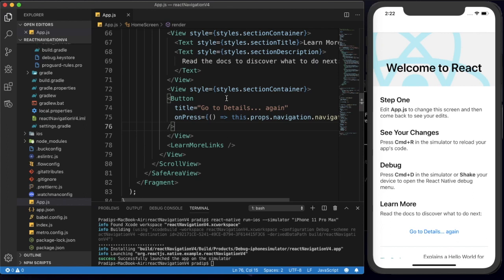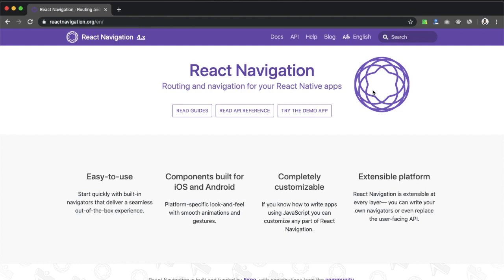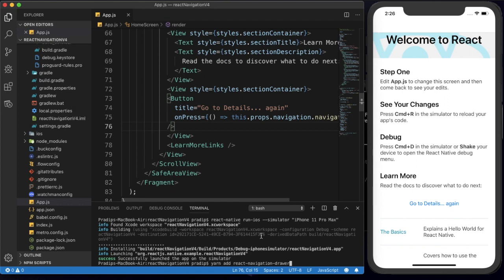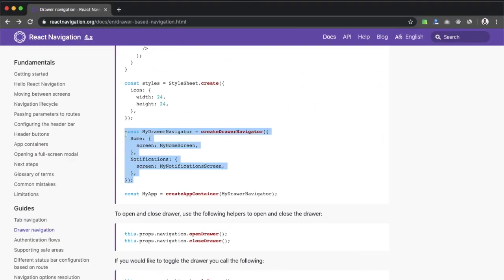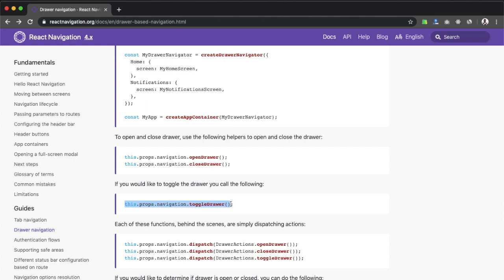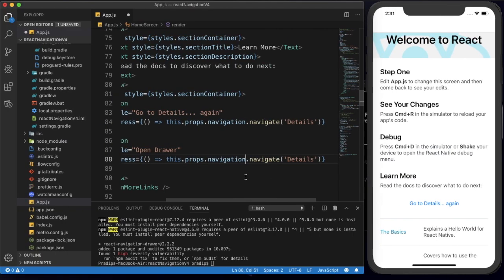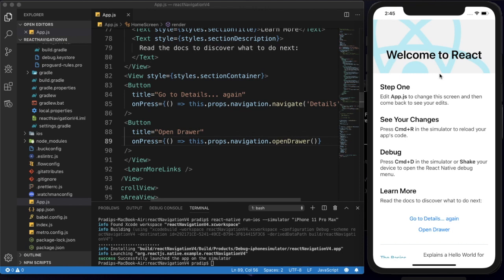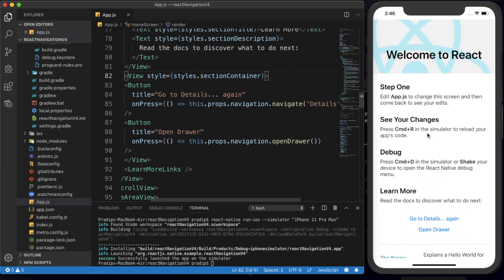React Navigation v4.0 Drawer Navigation Tutorial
In this tutorial, you'll learn how to implement side drawer in react navigation version 4. This tutorial will clear every doubt you have with drawer navigation with react navigation 4.0.